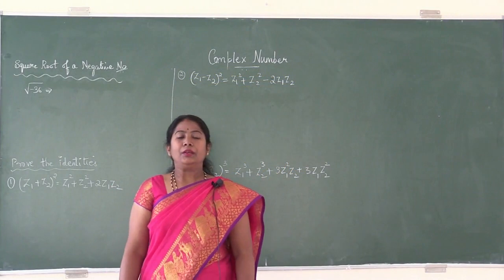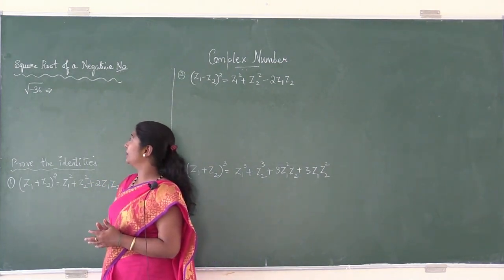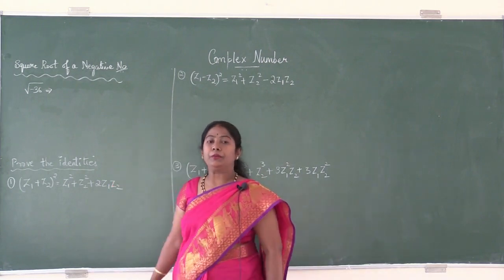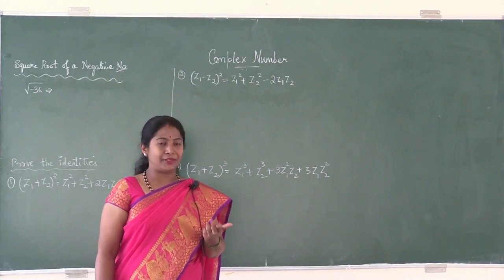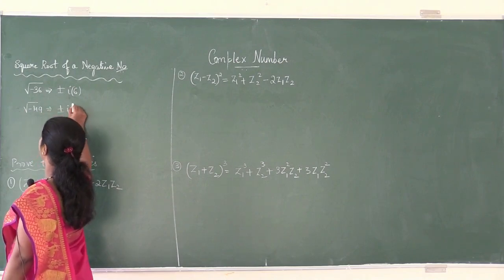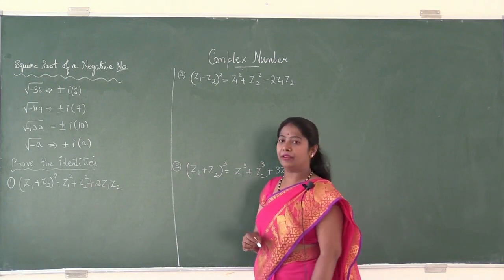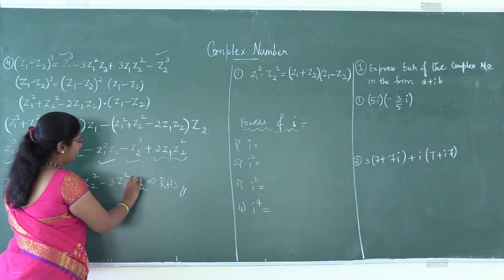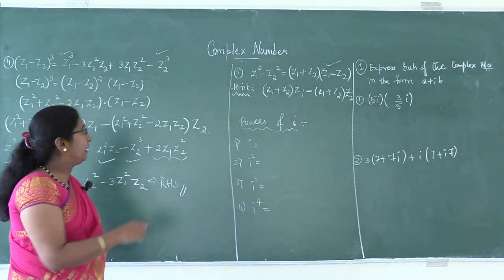St Philomena's P.U College, Mysuru.Mathematics I puc complex numbers class 2 - Mrs Suma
Mathematics I puc complex numbers class 2